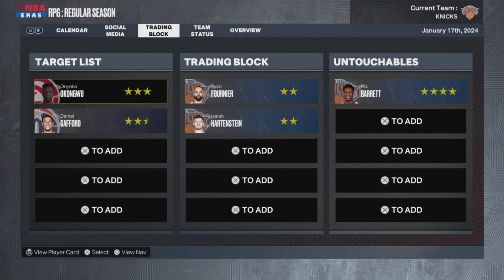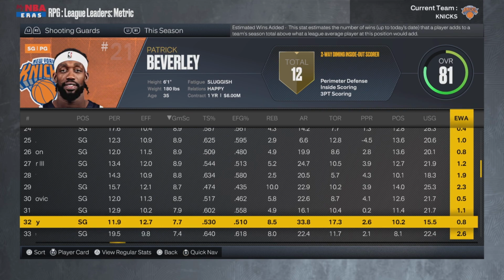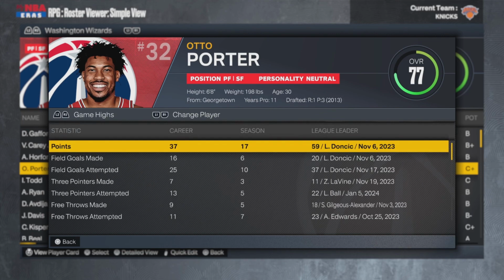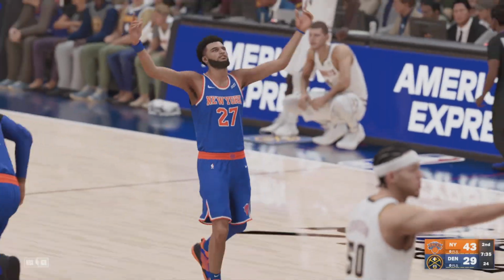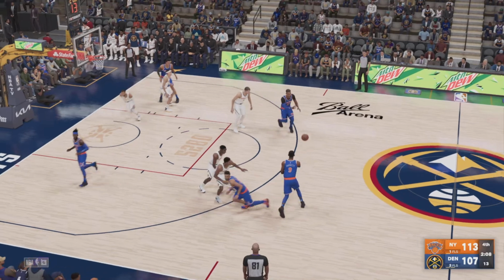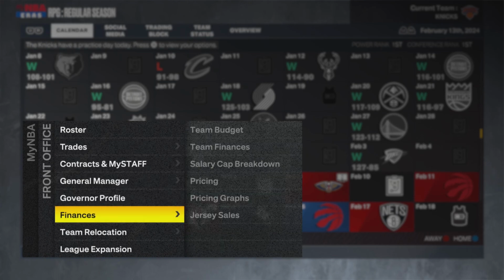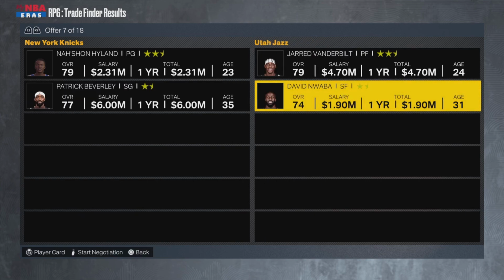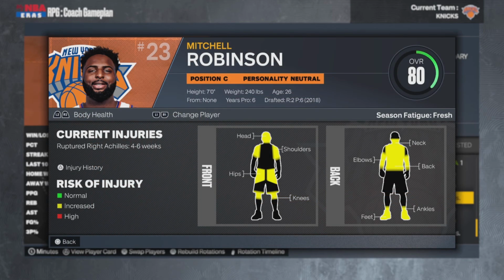S2 E3 Knicks GM-Only MyNBA w/ Mike Lowe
How will the Knicks look after the trade deadline and at season's end?